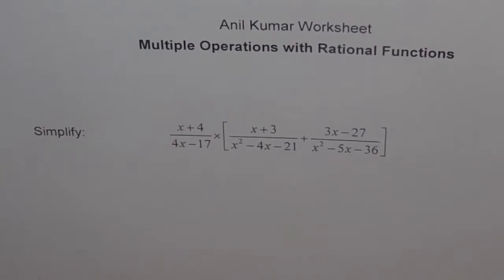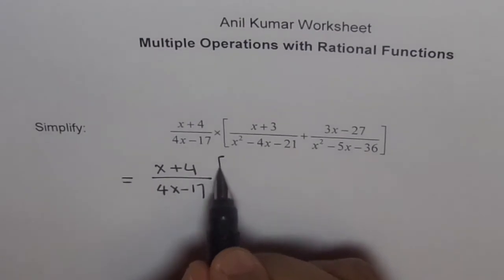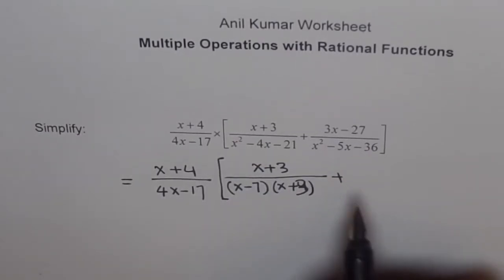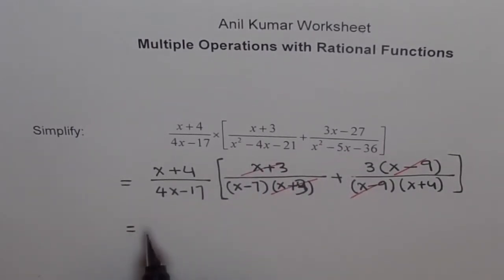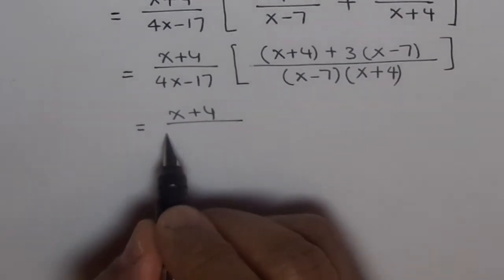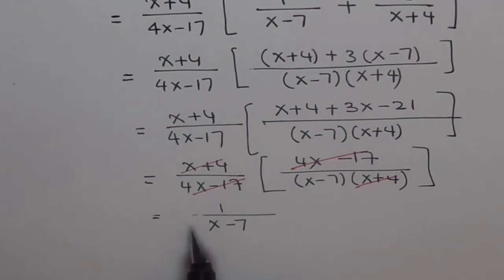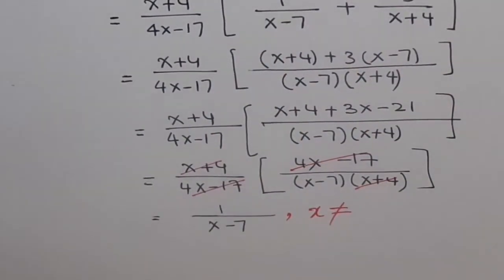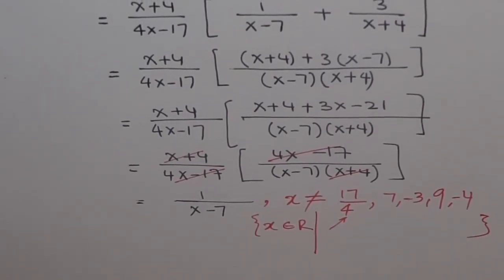Multiple Operations with Rational Function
Combination of operations are demonstrated with Rational functions in this example. It is an excellent example to prepare for the test.